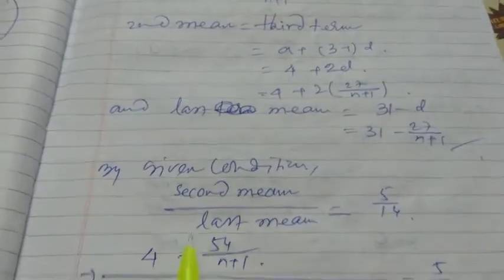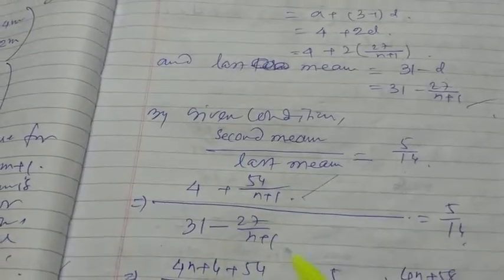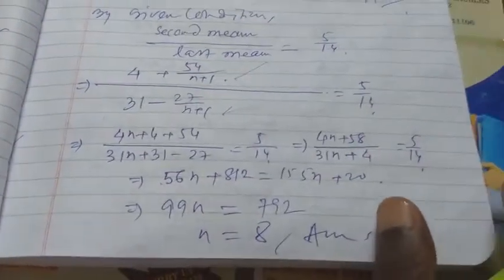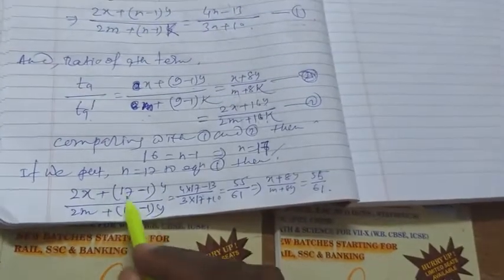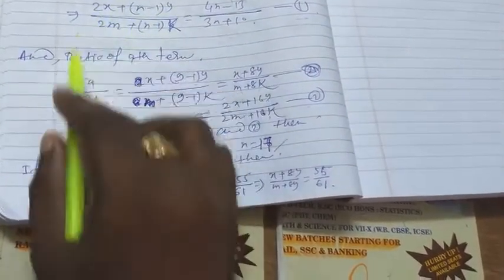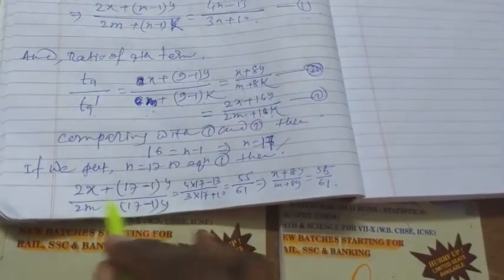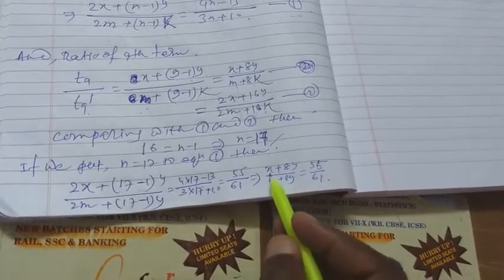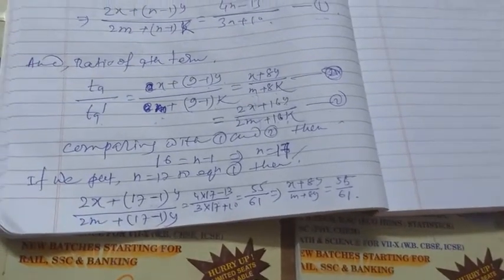Arithmetic progression | 4th Lecture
arithmetic progression class 11 jee
arithmetic progression class 11 pw
arithmetic progression class 11 jee one shot
arithmetic progression class 11 physics wallah

arithmetic progression
arithmetic progression one shot
arithmetic progression class 10 revision
arithmetic progression aptitude
arithmetic progression for competitive exams
arithmetic progression by Samar sir